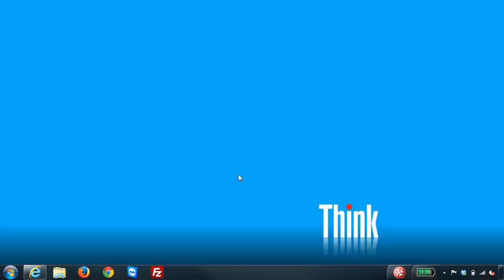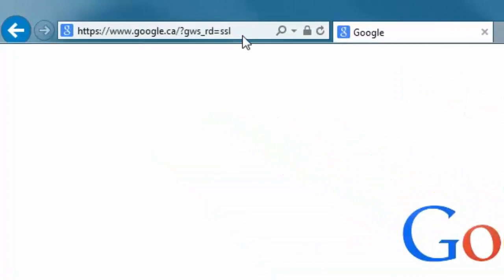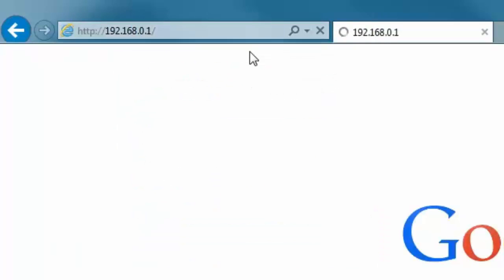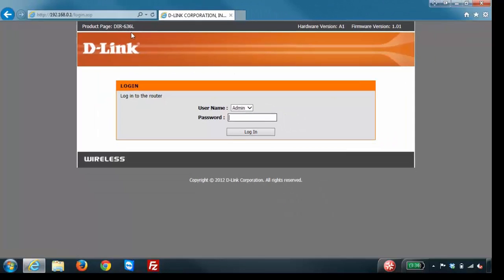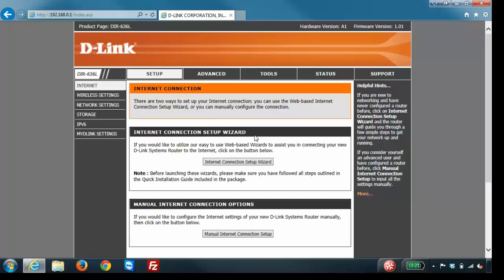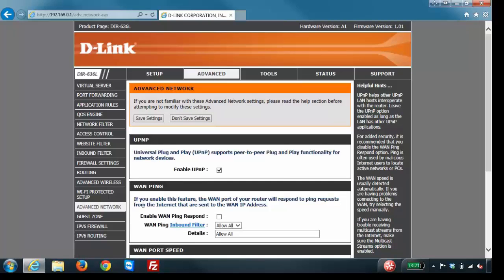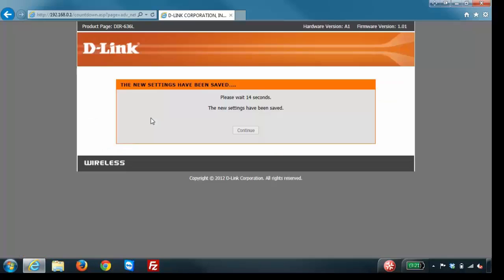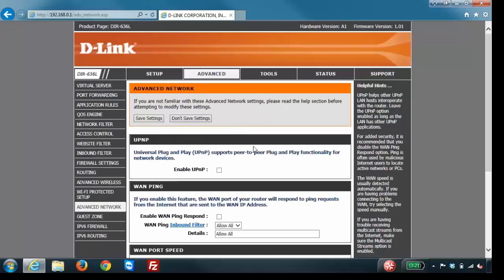How to disable UPnP on your D-Link router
This video will demonstrate how to disable UPnP on your D-Link router